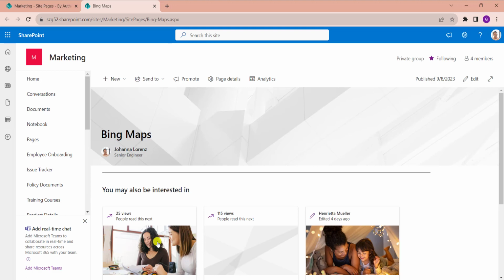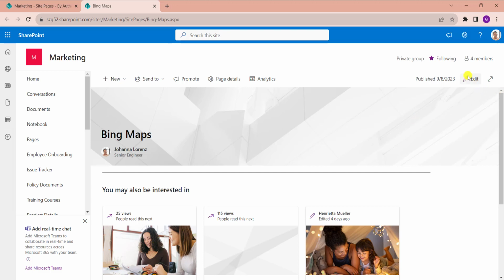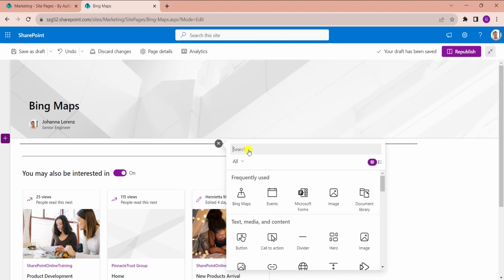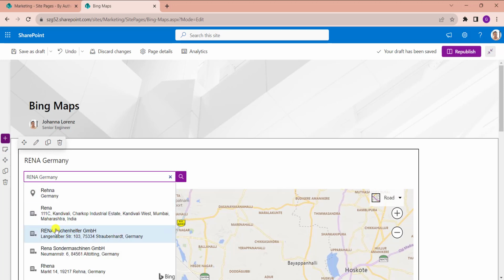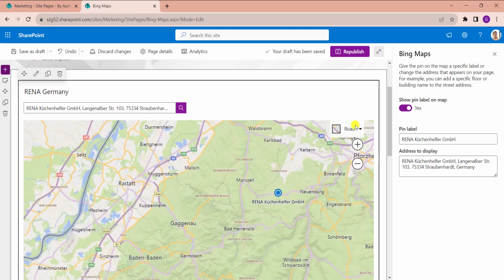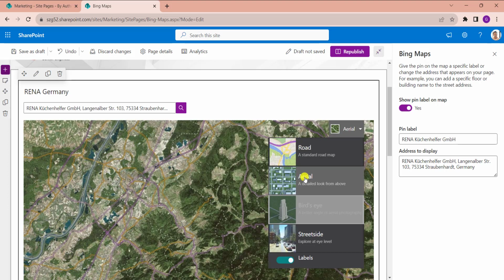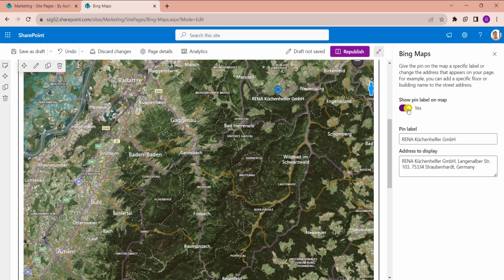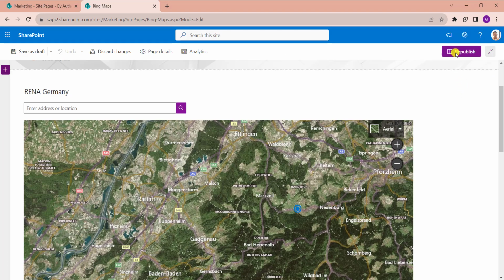Bing Maps Web Part in SharePoint Online | Add Bing Maps Web Part in SharePoint Online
In this SharePoint video tutorial, I have explained everything about the Bing maps web part in SharePoint Online. Here, I have explained what is a SharePoint Online Bing Maps web part and how to add a Bing Maps web part in SharePoint Online.
Also, I have explained how to configure a Bing Maps web part in SharePoint Online. This complete video contents:
1. How to use a Bing Maps Web Part in SharePoint Online
2. SharePoint Online Bing maps web part customization
3. SharePoint Online Bing maps web part integration
4. Enable or disable labels in SharePoint Online Bing maps web part
5. Zoom in and zoom out the SharePoint Bing maps web part
Visit a complete tutorial on Bing Maps Web Part in SharePoint